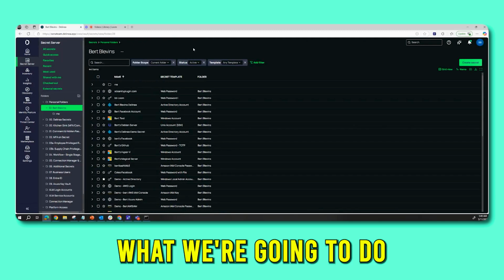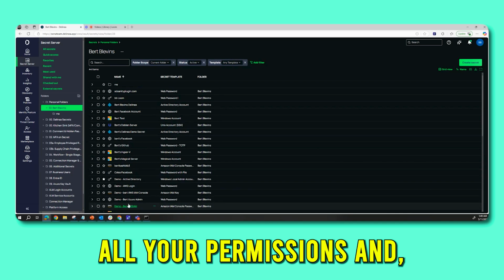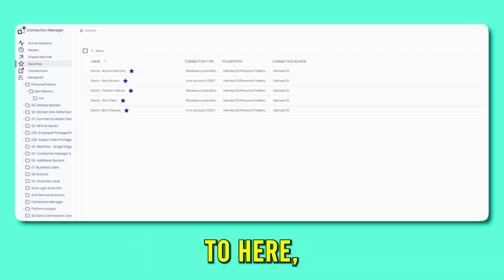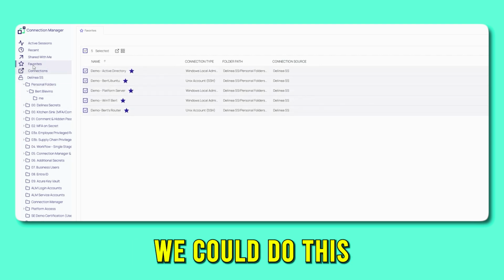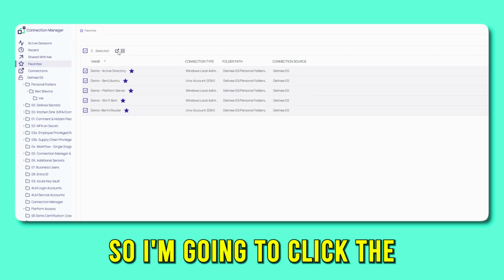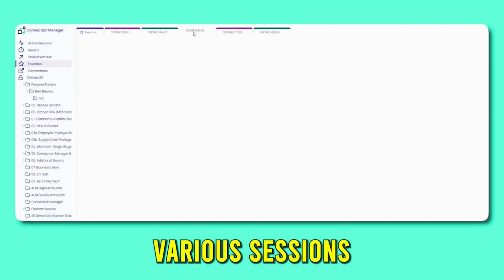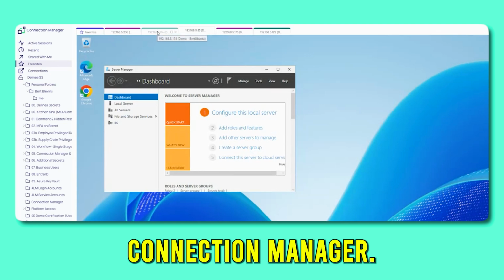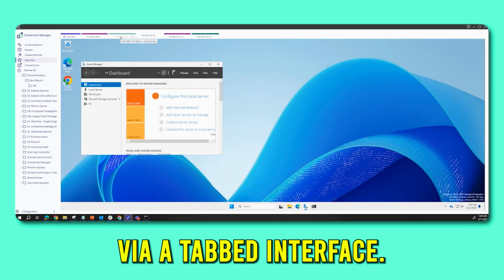Exploring Connection Manager and Secret Server Integration With Bert Blevins